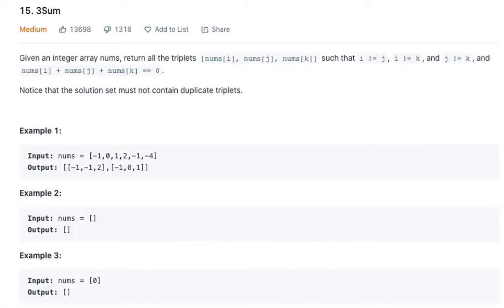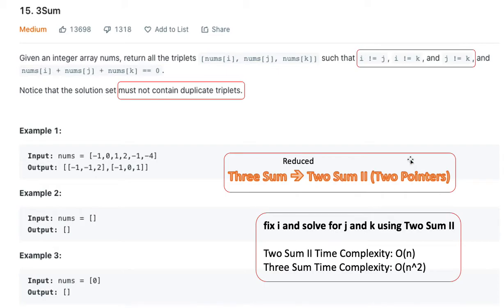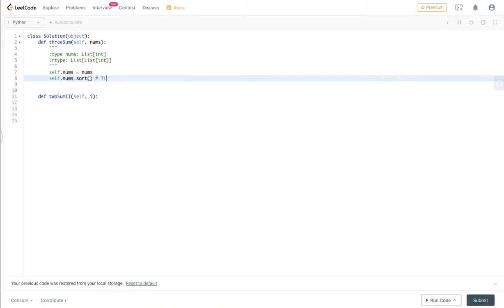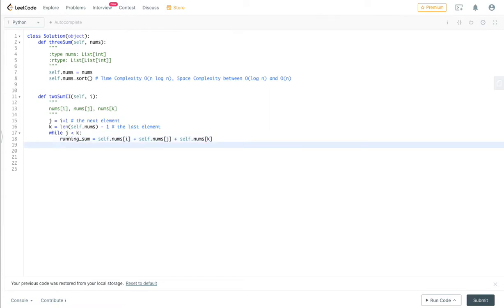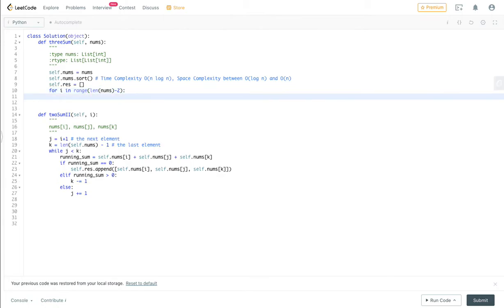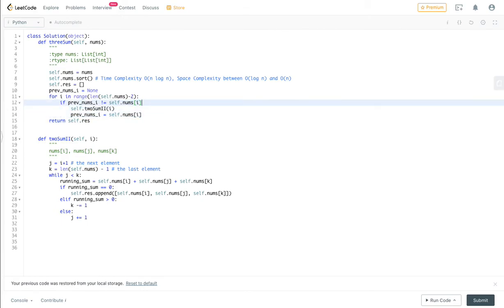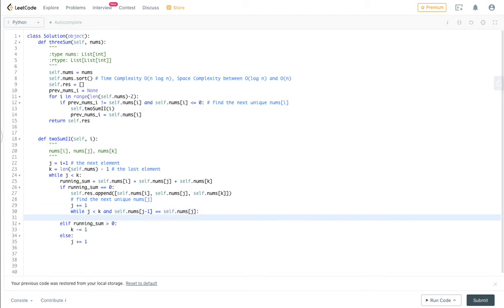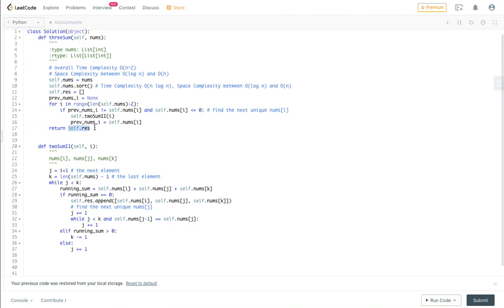Three Sum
Name: 3Sum
Category: Array
Difficulty: Medium

Complexity Analysis of the Answer:

1. Two Pointers

Space complexity from O(log n) to O(n), depending on how it is sorted.